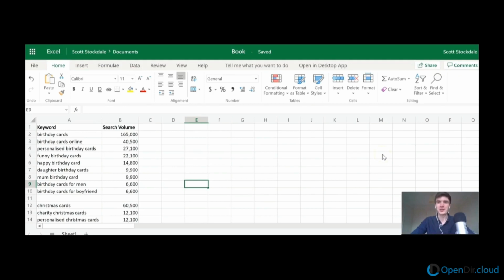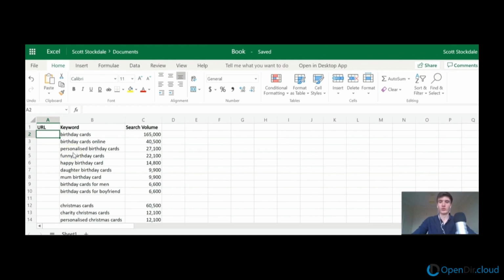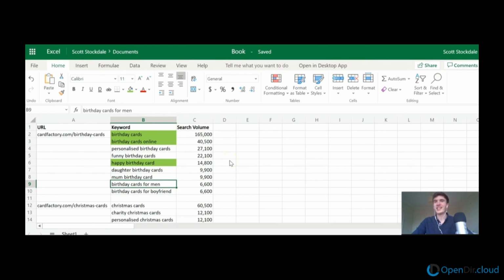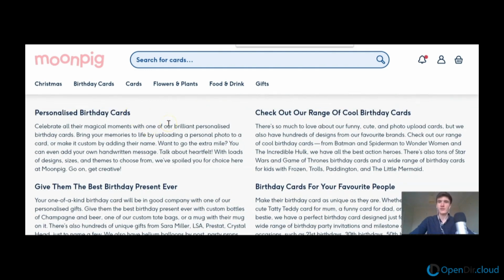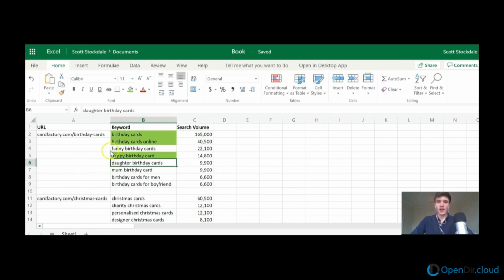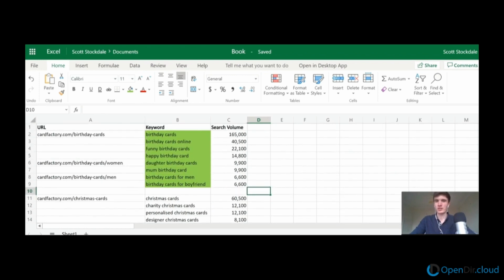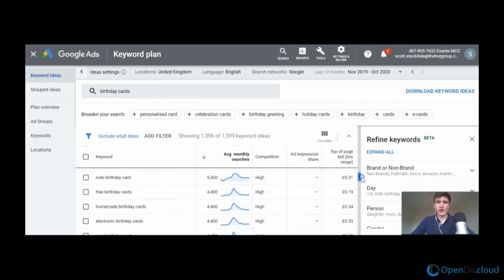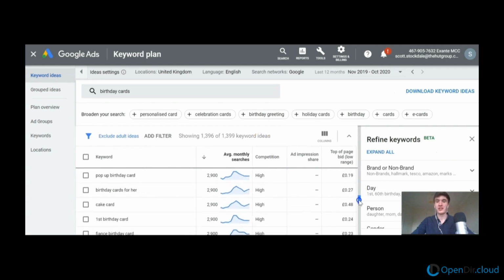017 How to Choose Keywords for SEO Practical Advanced SEO Training with Google Certified